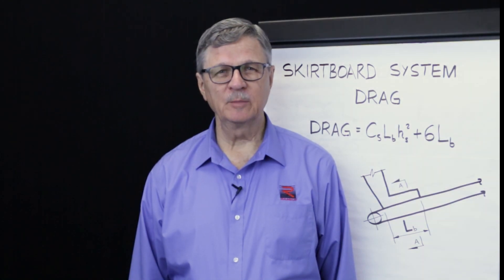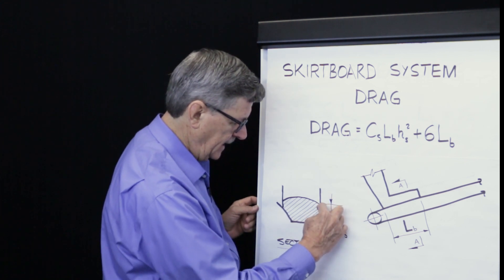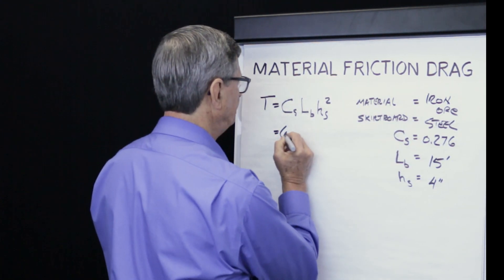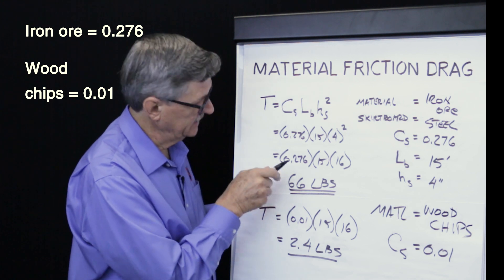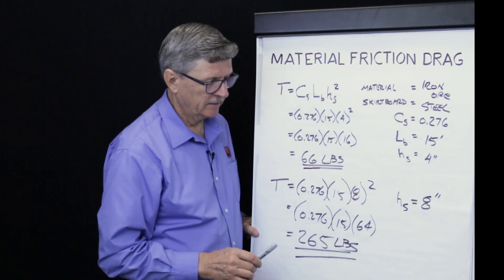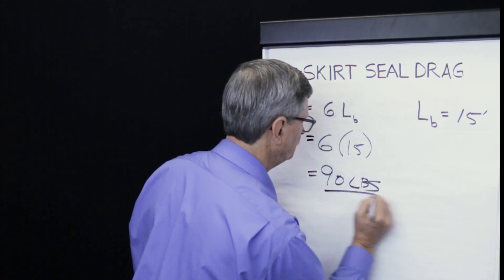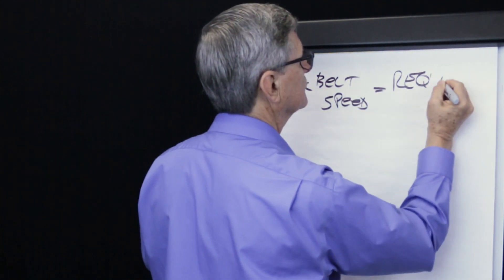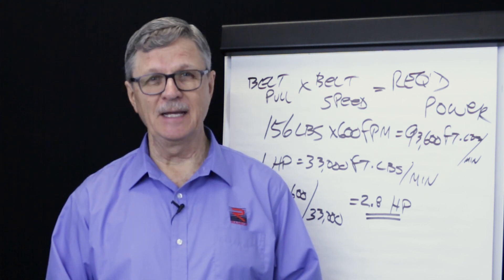How to Calculate Conveyor Skirtboard Drag. Part 1 of 2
Video shows how to calculate material friction drag, skirtboard seal drag, and the power required to overcome this drag.  For a free copy of our power calculation program go to:
0:00 Introduction
0:06 Agenda
0:17 Skirtboard Purpose
0:57 Definitions
1:51 Material Friction Drag Equation
5:00 Sensitivity to Depth
6:35 Seal Drag Equation
7:34 Power to Overcome Drag
8:25 Significance of Drag

Conveyor skirtboard systems contain material as it is transferred from one point onto a moving conveyor, stabilizing it within the trough in the skirt zone. Normally, skirt zone length (Lb) is short compared with the overall length of the conveyor because its purpose is to contain material and stabilize it within. Sometimes it is necessary to fully skirt a conveyor because either the conveyor has multiple loading points or the material will not stabilize within the trough.

Cross section AA shows material within the skirtboard zone and two important things. One is the area where material rubs against the skirtboard and the other is the area where the skirtboard seal system rubs on the conveyor belt. Dimension hs is the depth of the material within the skirt zone where it rubs against the skirtboard. The two components of skirtboard system friction are: material frictional drag and skirtboard seal drag.  To calculate material frictional drag within a skirtboard system, the Conveyor Equipment Manufacturers Association (CEMA) developed the equation:

T = Cs x Lb x (hs)(hs)+ 6Lb

CEMA has also published a list of frictional coefficients, for a variety of materials.

To calculate frictional drag from the iron ore rubbing against the skirtboard, multiply the frictional coefficient times the length of the skirtboard times the square of the material depth within the skirt zone.  In this example, the skirtboard is steel (which is very typical), the zone length is 15 feet, and the material depth within that zone is 4”.  CEMA gives a frictional coefficient of 0.276 for iron ore rubbing against a steel skirtboard.  To calculate the material frictional drag:

0.276 x 15′ x (4″)(4") = 0.276 x 15 x 16 = 66 lbs.

CEMA gives a frictional coefficient of 0.01 for wood chips.  To calculate the drag for this material, use the equation:

0.01 x 15′ x (4″)(4") = 0.01 x 15 x 16 = 2.4 lbs.

Notice that the frictional coefficient of iron ore is 27.6 times higher than that for wood chips. Therefore, the drag is 27.6 times higher, 66 lbs compared with 2.4 lbs.

CEMA gives a list of frictional coefficients to do material frictional drag analysis. Some examples are bituminous coal (0.075), limestone (0.128), and salt (0.081).

Notice how sensitive the results are to the material depth. Keep all the parameters the same as the iron ore case, but set the depth of material equal to 8” instead of 4”.  Now material frictional drag =

0.276 x 15 x (8″)(8") = 0.276 x 15 x 64 = 265 lbs

Note that when the iron ore has a depth of 8” instead of 4” in the zone, the material frictional drag equals 265 lbs instead of 66 lbs. That is because the result is proportional to the square of the ratio of the depths. In other words, 8″/4″ = 2 and 22 = 4. Therefore, the 8″ friction is 4 times the 4″ friction.  If we compare the frictions of a 9” vs a 3” depth of material, the 9″ friction is 9 times the 3″ friction because (9/3)2 = 9.

To calculate skirt seal drag for conventional seals CEMA provides the equation

T = 6Lb

A variety of flexible seals are available, including: vertical, perpendicular, oblique, parallel, and the so-called “contact-less” skirt seal system.  CEMA recommends using a seal drag value of 3 lbs/foot of seal.  In the 15′ skirt zone example, seal drag = 6 x 15 = 90 lbs.

3 lbs/ft of board x 2 boards x board length of 15 feet = 90 lbs of seal drag

Having calculated material frictional drag and skirt seal system drag, we can calculate total drag and the power required to overcome it.  In the example of moving iron ore with a frictional coefficient of 0.276 with a material depth of 4″ within a skirtboard 15 feet long, we have a material frictional drag of 66 lbs and a conventional rubber seal drag of 90 lbs. The total of these frictions equals 156 lbs.

66 lbs + 90 lbs = 156 lbs

If belt speed = 600 feet per minute, then multiply drag and belt speed:

156 lbs x 600 fpm = 93,600 ft-lbs/min

1 HP = 33,000 ft-lbs/minute.

(93,600 ft-lbs/min)/(33,000 ft-lbs/min per HP) = 2.8 HP

If the conveyor system is small and the total drive is 10 HP, then 2.8 HP is a significant part of that drive power requirement (i.e. 28%). If the conveyor is quite long, requiring a drive power of 300 HP, then 2.8 HP is relatively insignificant compared with the total power requirement (i.e. 2.8%).